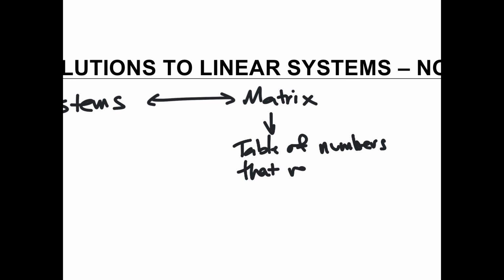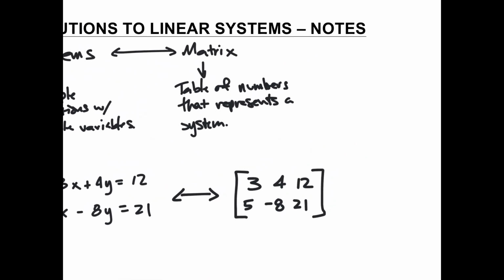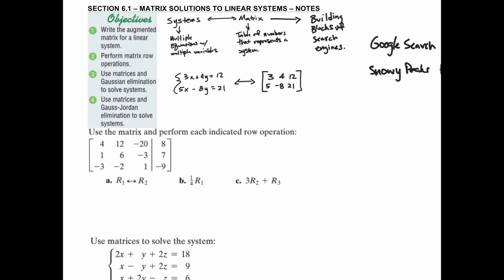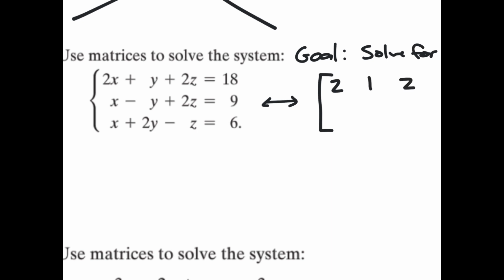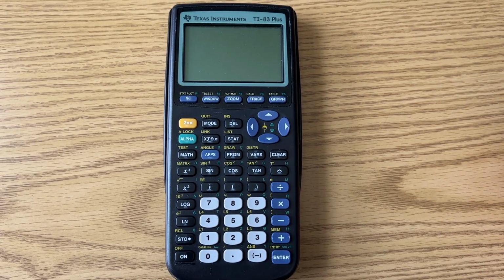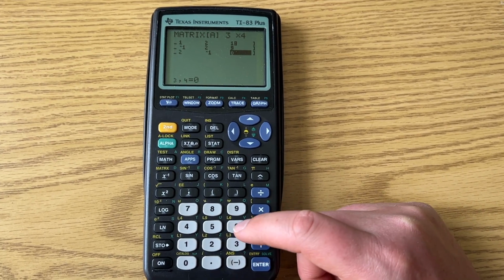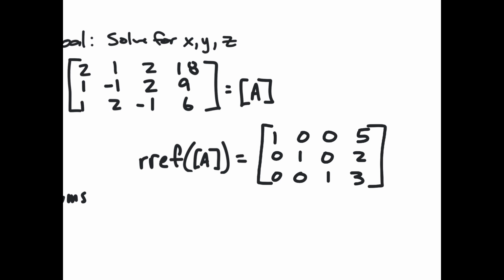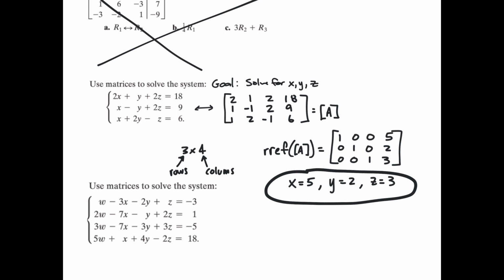CMC - MATH 121 - SECTION 6.1 - NOTES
This is a video for Section 6.1.